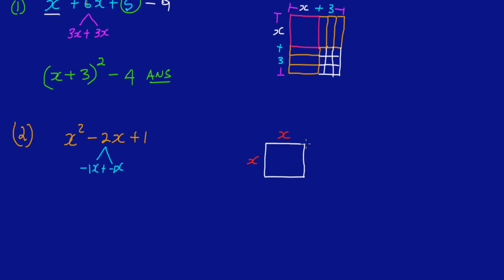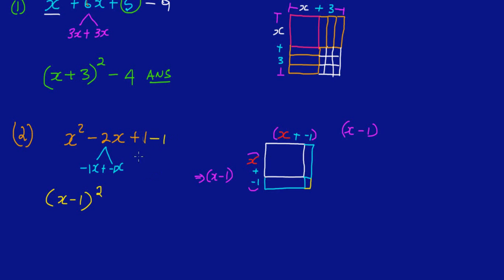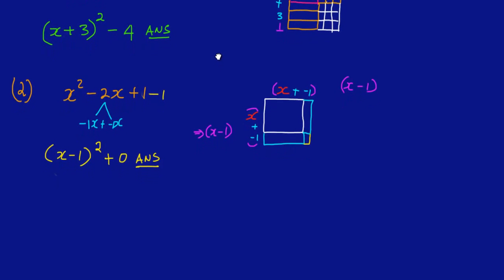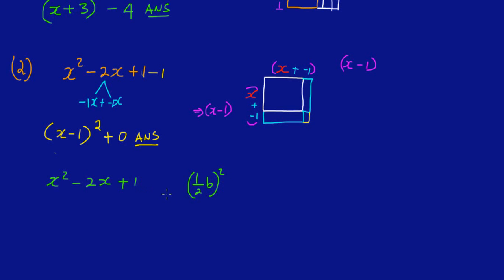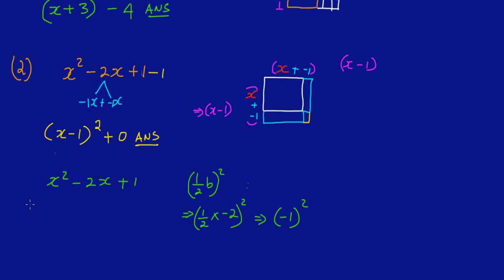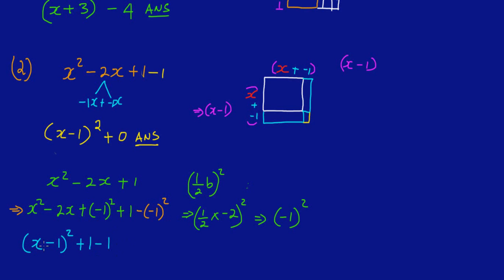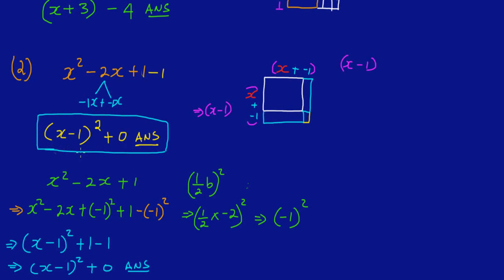EX 7: Completing the Square_Quadratic Expression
Using diagrams or pictures to explain the concepts of completing the square